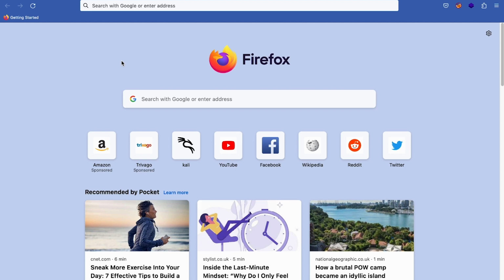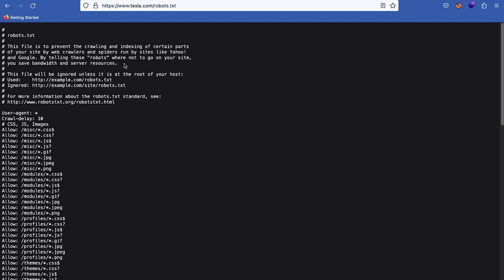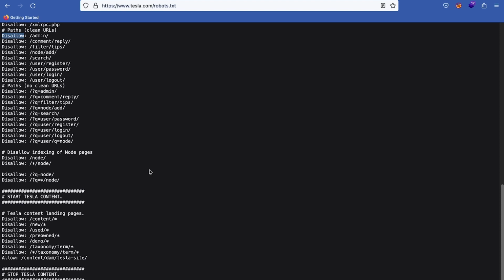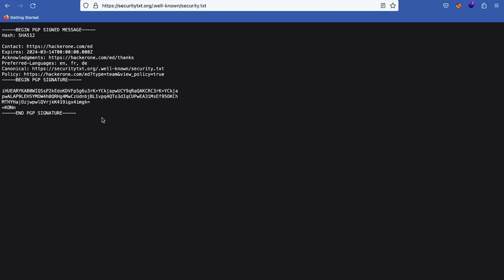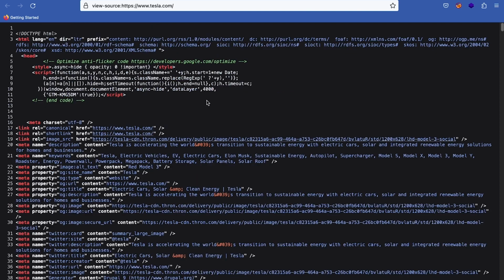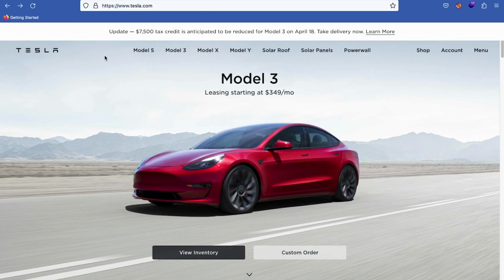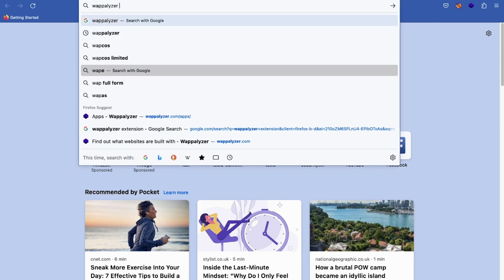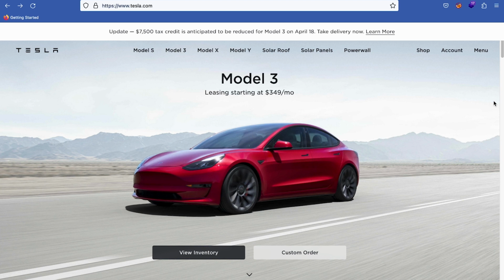The Ultimate Guide to Cyber Security | Chapter 05 | Ayush Sahu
This course is designed for anyone who want to learn the fundamentals of cyber security and gain practical skills to defend themselves again Cyber Attacks and Threats.